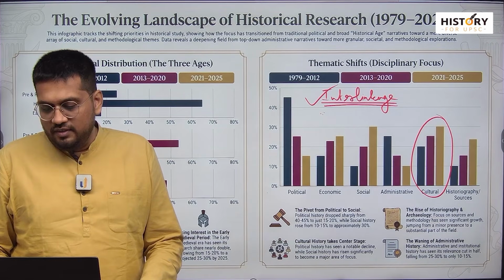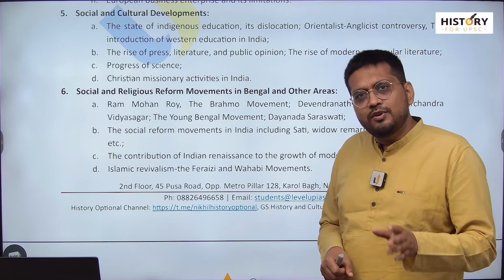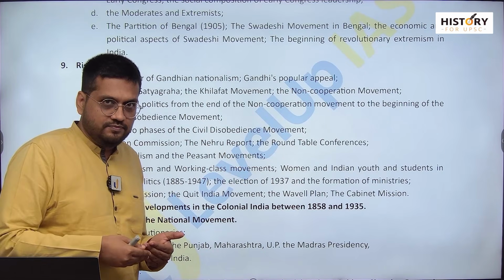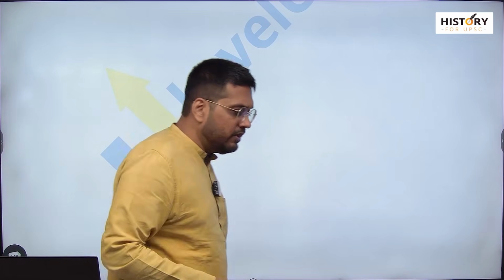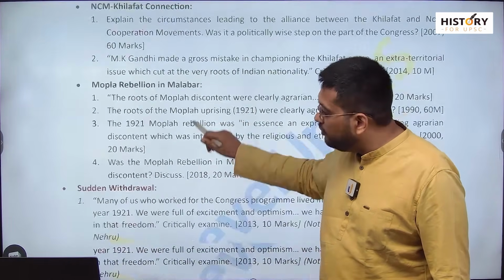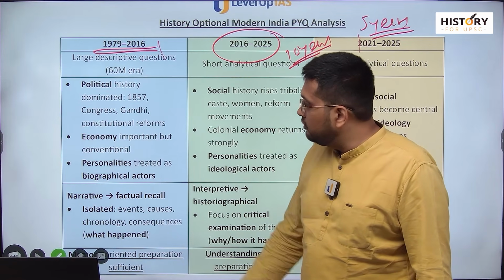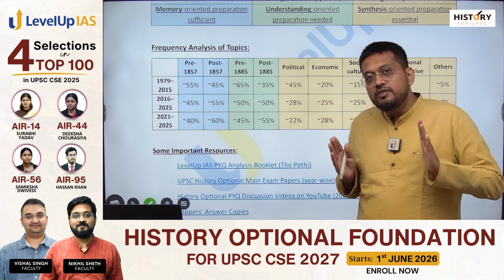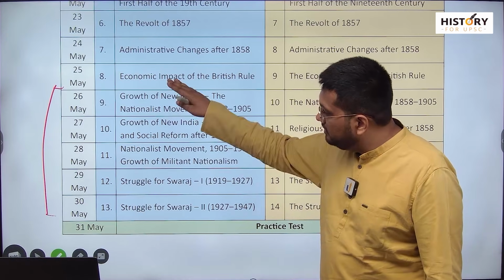Best Approach To Modern India For UPSC CSE 2027 | UPSC History Optional | LevelUp IAS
Modern India preparation becomes much easier when you understand what UPSC actually asks. In this session, Nikhil Sir breaks down the entire Modern India syllabus for UPSC History Optional and explains how to study through PYQs instead of blindly reading multiple books. From Gandhi, Congress, Peasant Movements, Social Reform Movements, Constitutional Developments to Post-Independence India, this video explains the right approach, important themes, book strategy, and changing UPSC trends. If you are confused about where to start Modern India or how to study smartly for Mains, this session will completely change your preparation approach.

Have any Course Enquiry? Call here: 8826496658